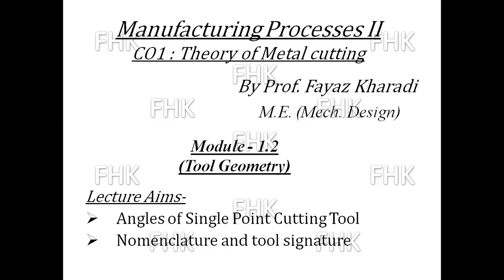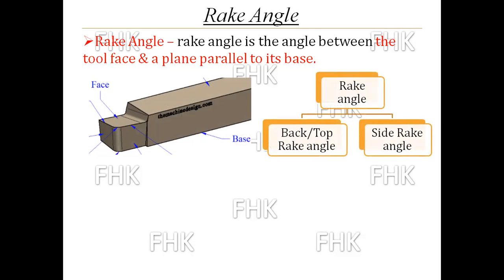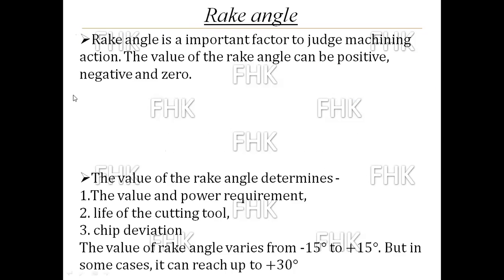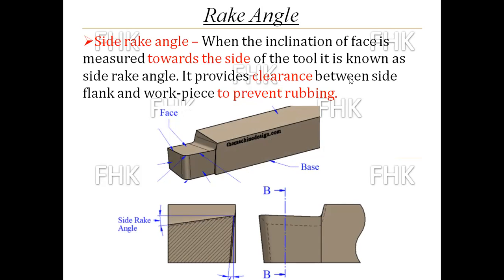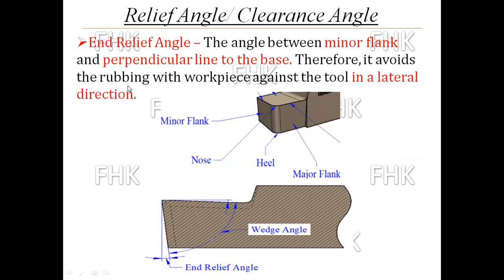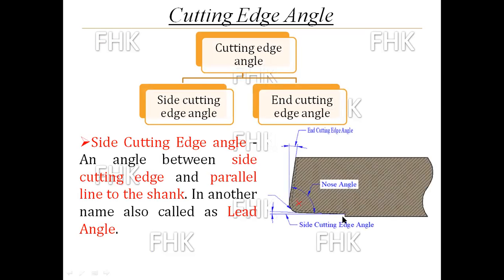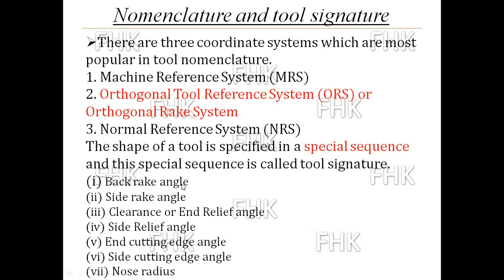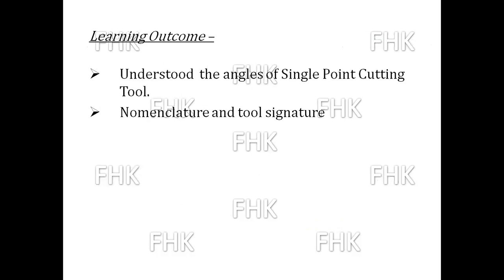2 Angle of single point tool, tool signature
In this video, students can learn different angle of tool, tool nomenclature and tool signature.